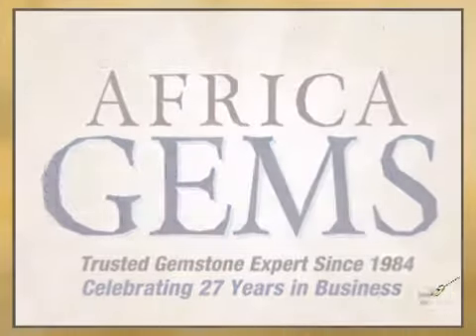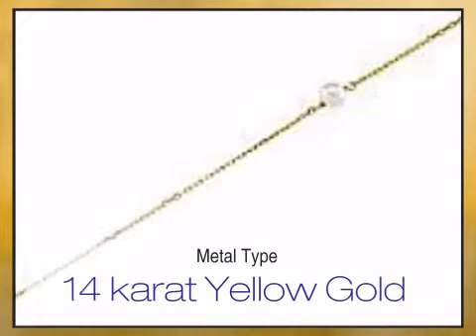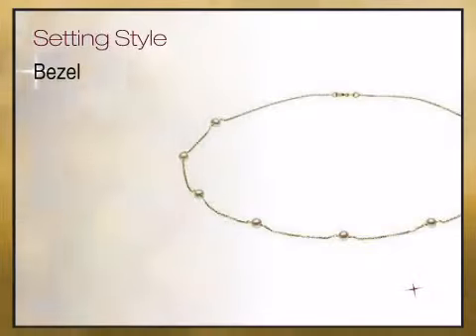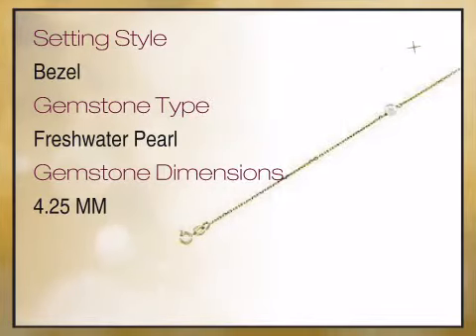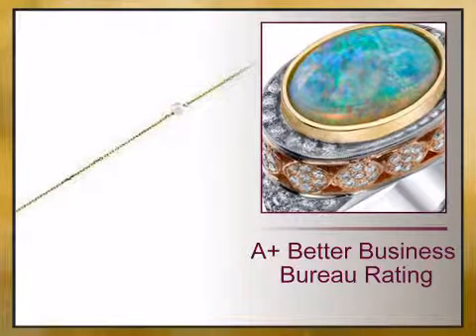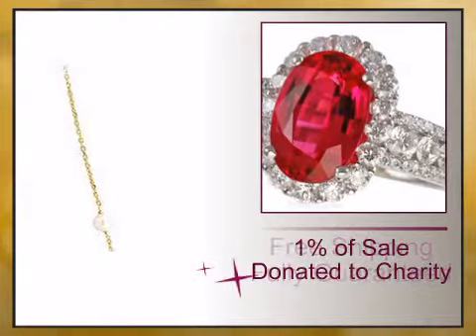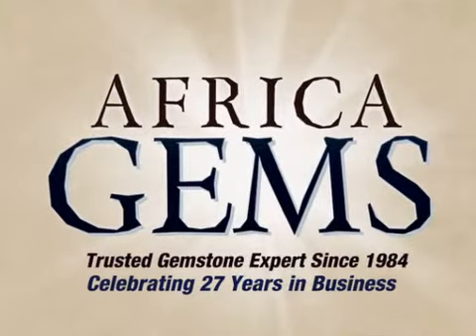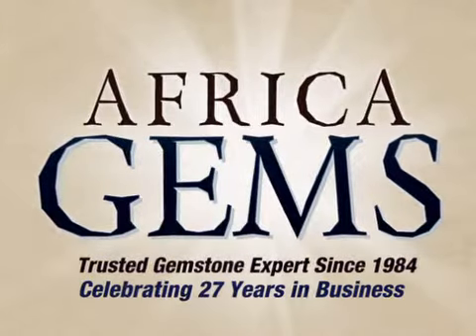Royal Cultured Pearl Station Necklace or Bracelet in 14 karat Yellow Gold - africagems.com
This Royal Cultured Pearl Station Necklace or Bracelet in 14 karat Yellow Gold is brought you - The Trusted Gemstone Experts Since 1984.